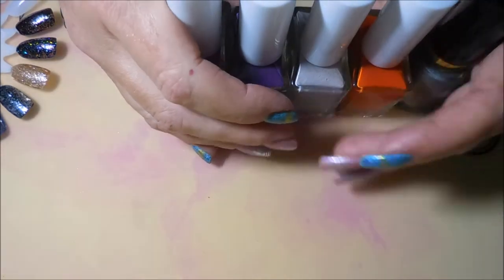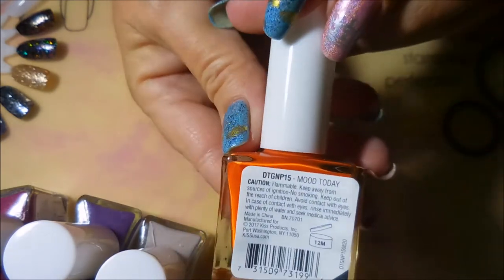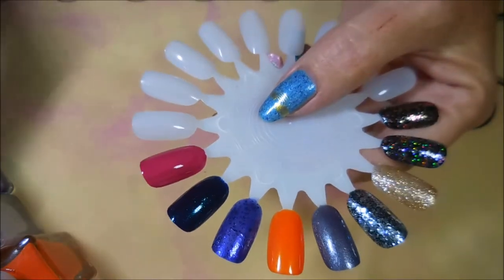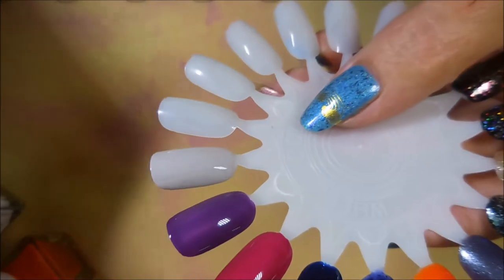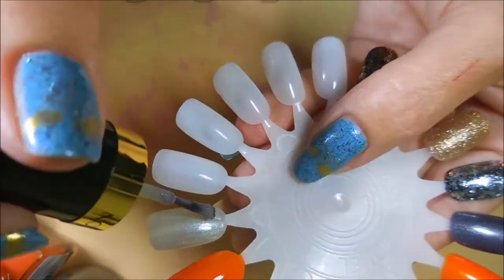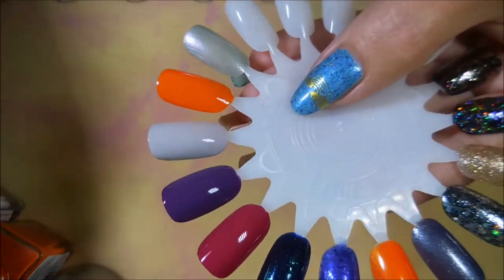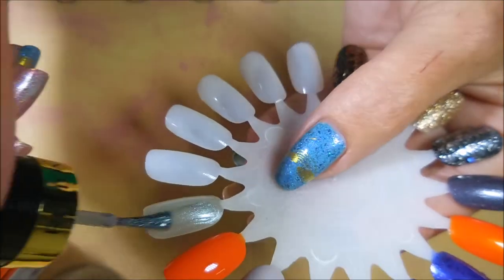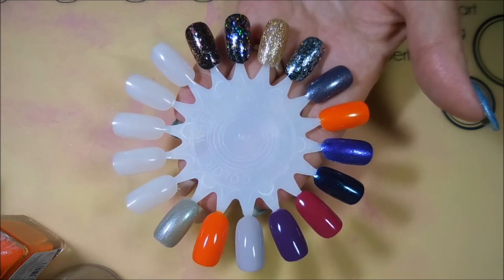Dollar Tree Haul